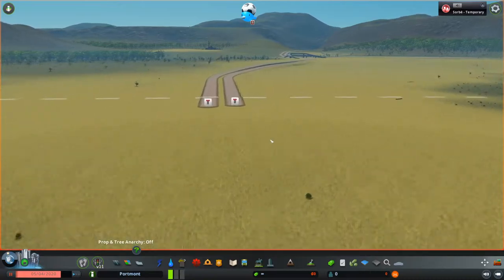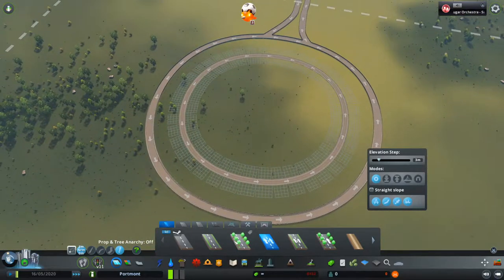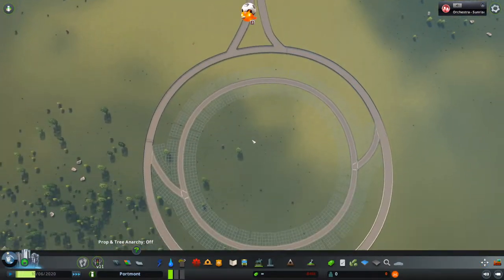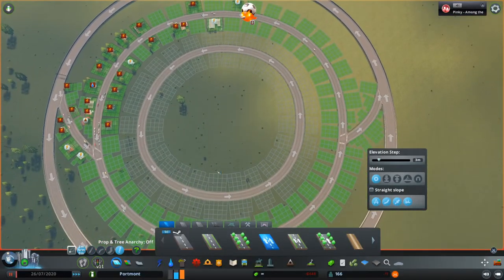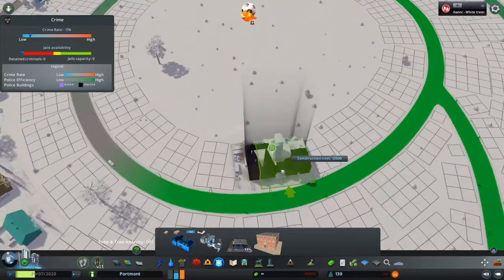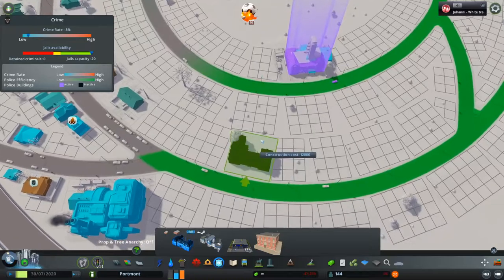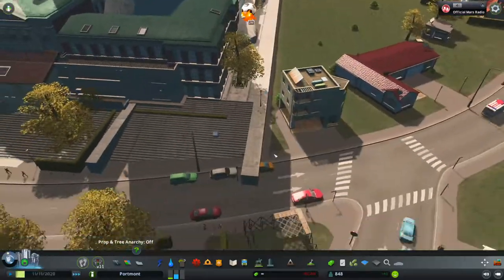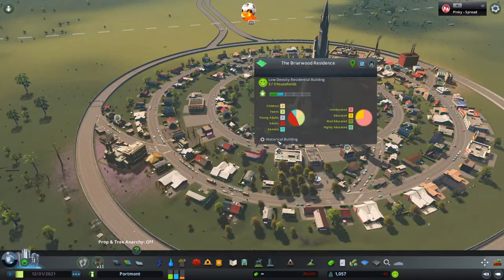Entire City on One Roundabout, Is it possible?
Is it possible to make a city by using only a roundabout?

PC Specs:
Asus Maximus IX Motherboard
32GB  Corsair Vengeance LED Ram

YouTube Library